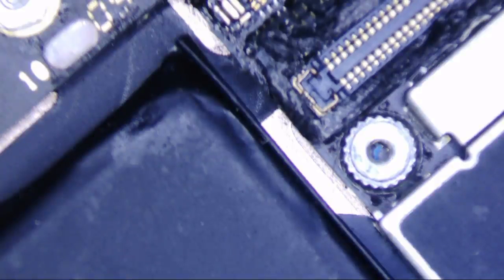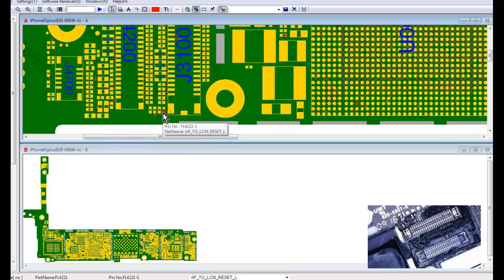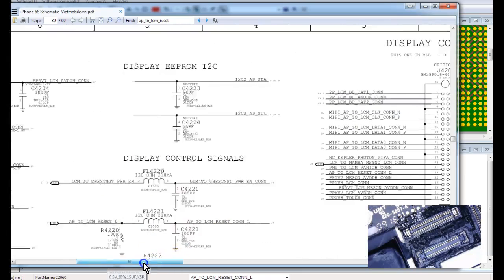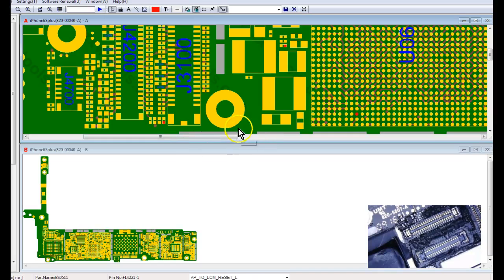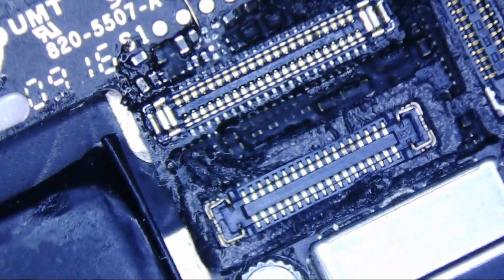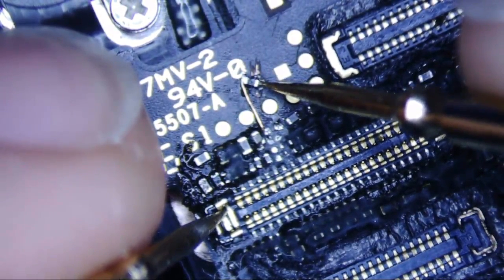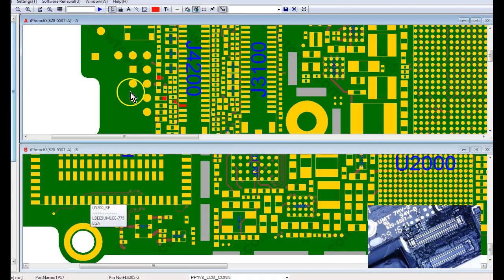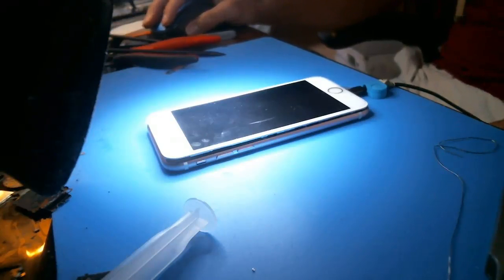iPhone 6S AP TO LCM RESET revisited